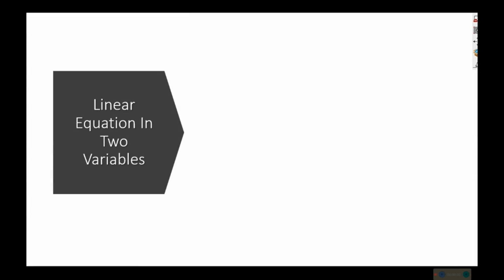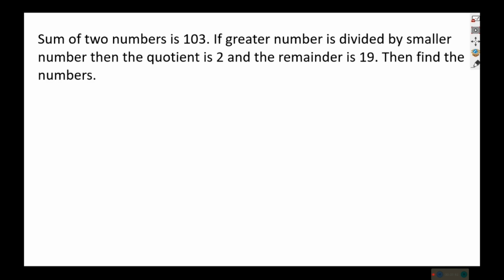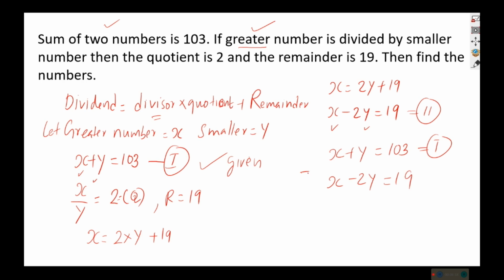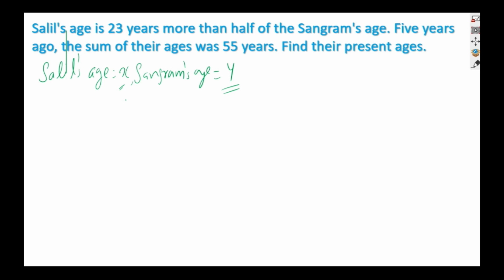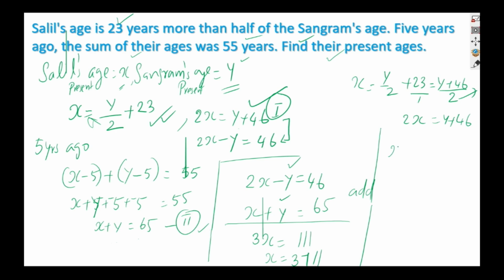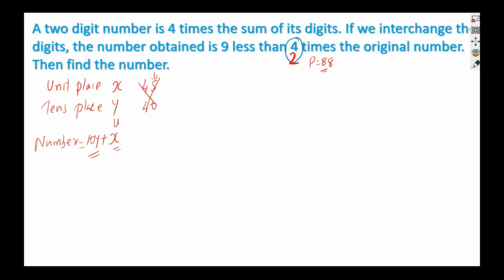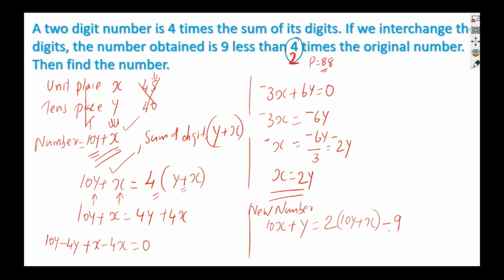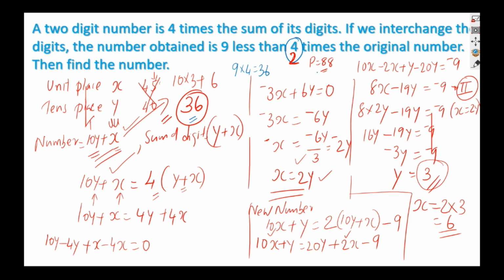Class 9 Mathematics Lesson 5 Linear equation in Two Variables Part 2 by BMC Edu VTC Tr Sreekumar T